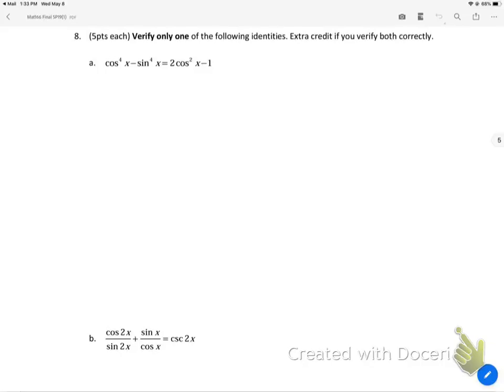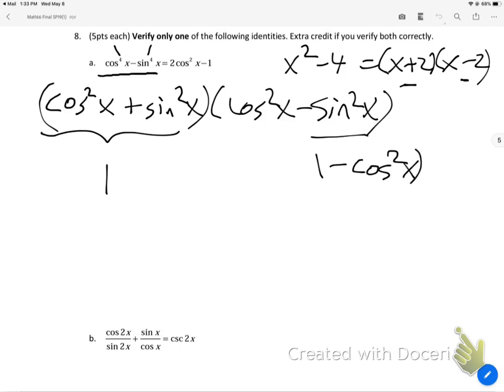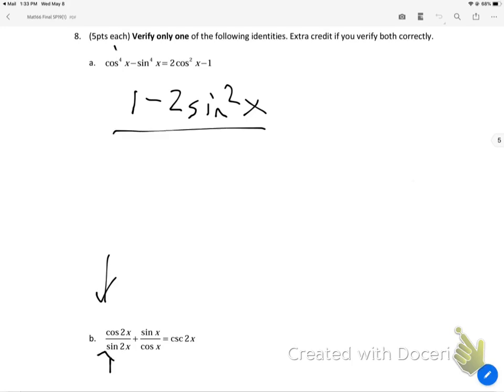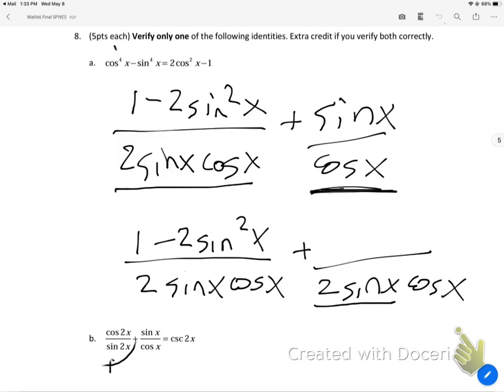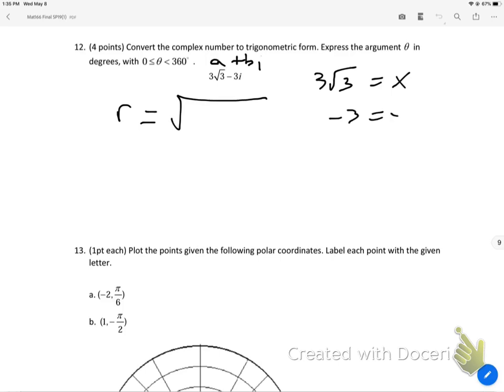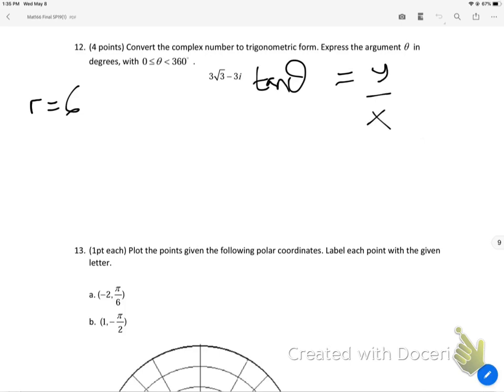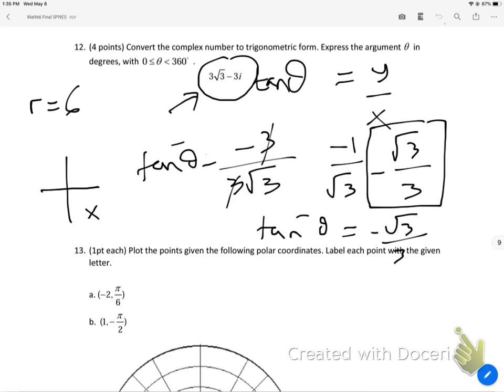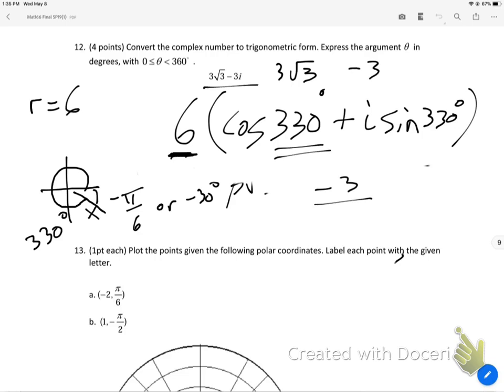166 final 6